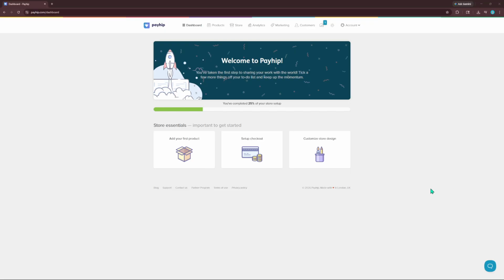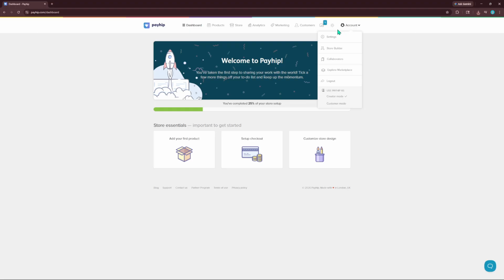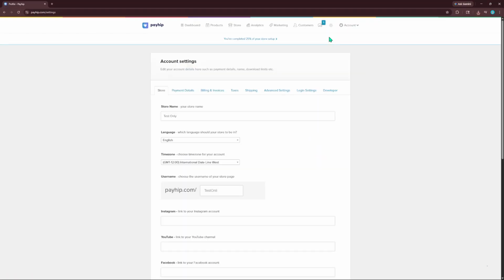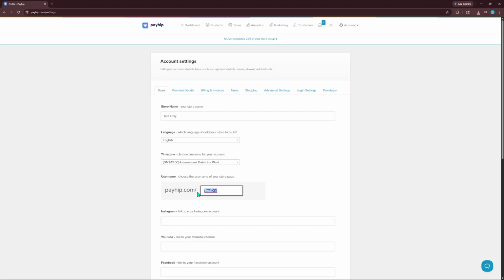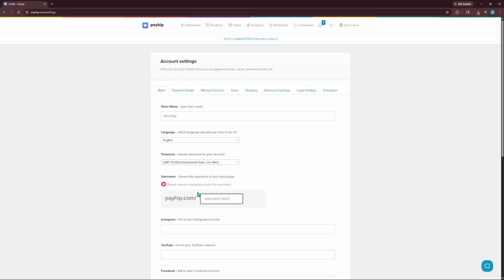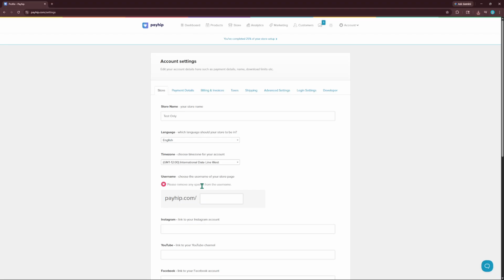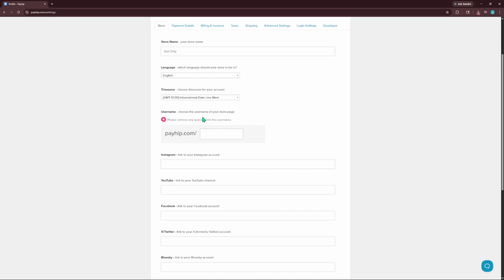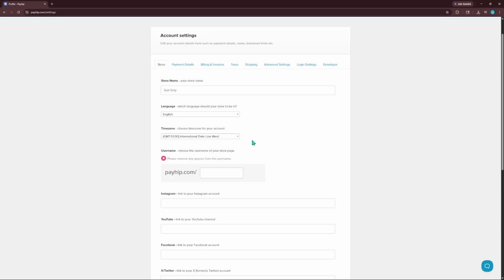How to Change Payhip Link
In this video, I’ll show you how to change your Payhip link.

The method is very simple and clearly described in the video. By following all the steps, you’ll easily learn how to update your Payhip store URL or product link, depending on the available settings, and share the new link with your customers.